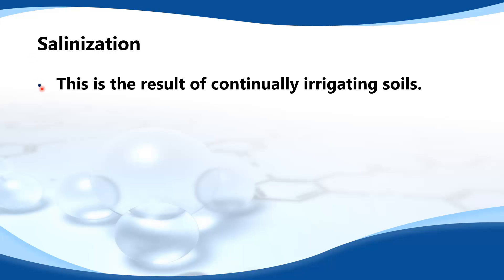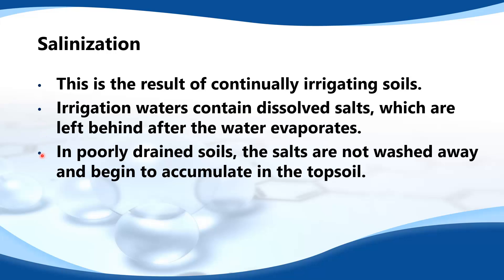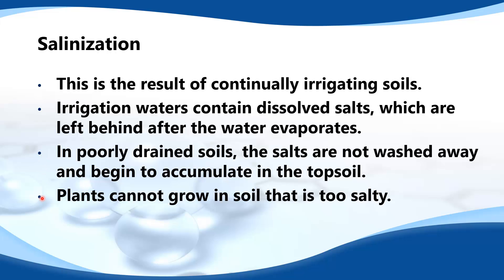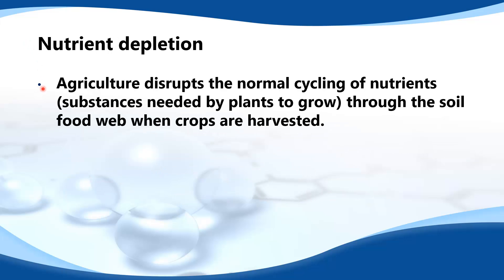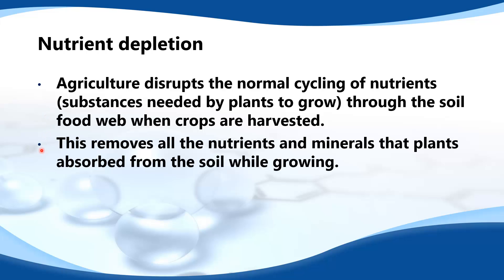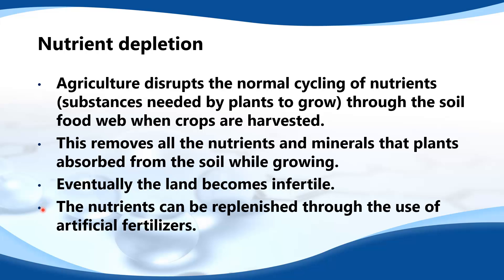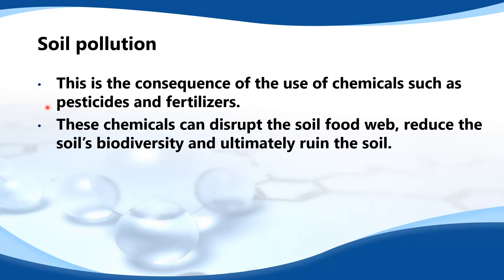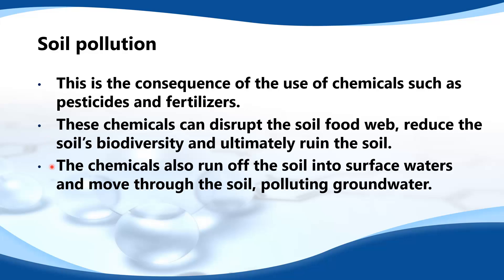E.7.1 Discuss salinization, nutrient depletion and soil pollution as causes of soil degradation.